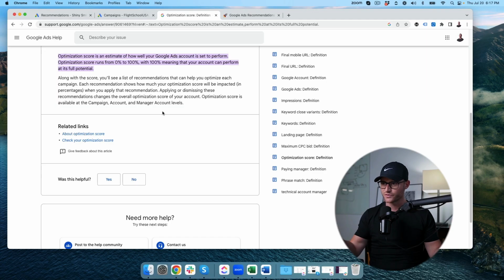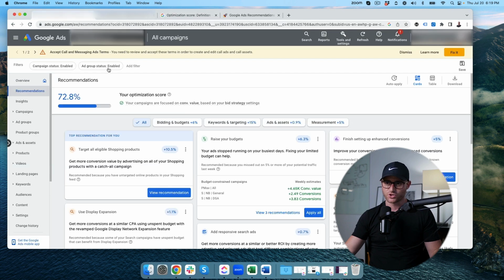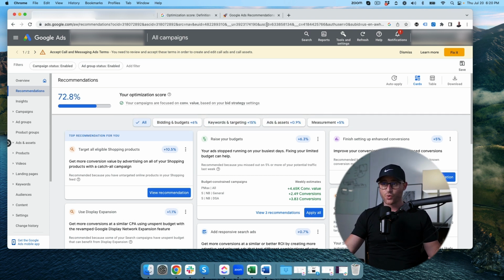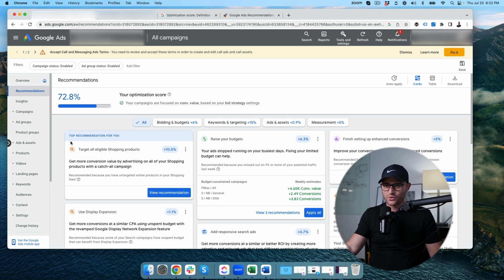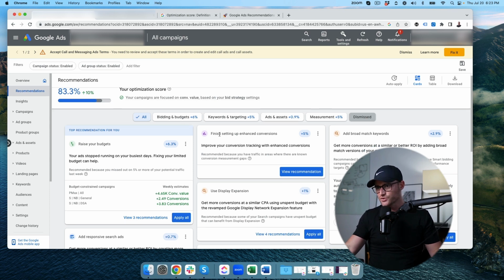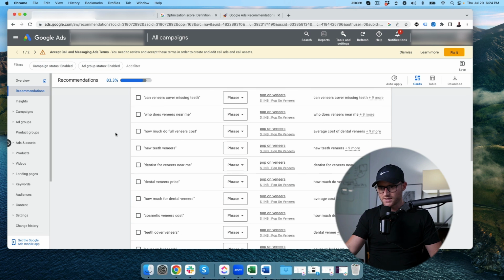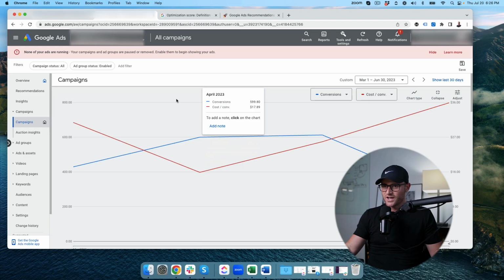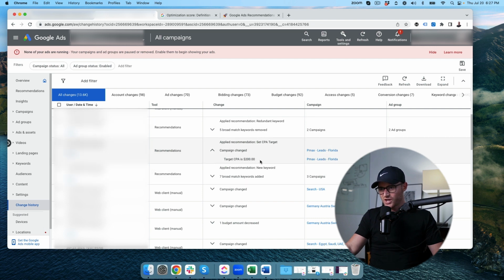Google Ads Optimization Score: Exposed! [Free Cheat Sheet Included]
In this video, I'll explain what the Google Ads Optimization Score 📈 is, how it works, and why it doesn't affect your ads whether your score is high ⬆️ or low ⬇️.

The Google Ads Optimization Score is a metric that Google uses to estimate how well your account is set up to perform. It's based on a number of factors, including your bidding strategy, your keywords, and your landing pages.

However, the Google Ads Optimization Score is not a reliable metric ❌. It's not based on any real-world data, and it's not a good predictor of how well your ads will perform 📈.

In fact, there have been many cases where accounts with low optimization scores have outperformed accounts with high optimization scores 🤯.

So, why should you care about the Google Ads Optimization Score? Simply put...You shouldn't ❌.

➜ FREE GOOGLE ADS TRAINING

➜ FREE AUDIT

➜ RESOURCES

➜ AGENCY